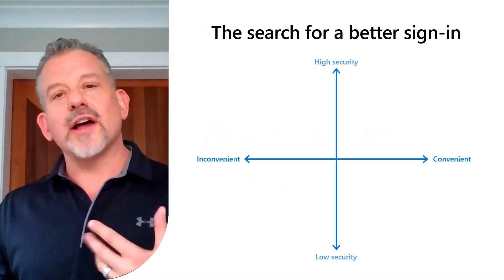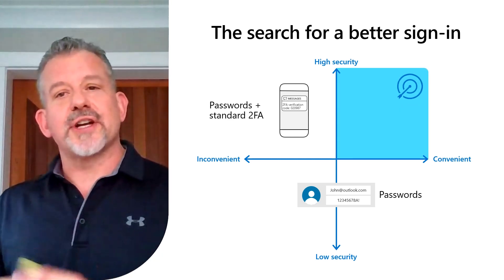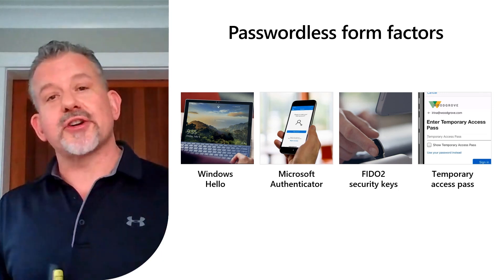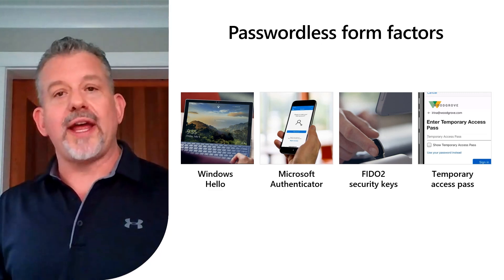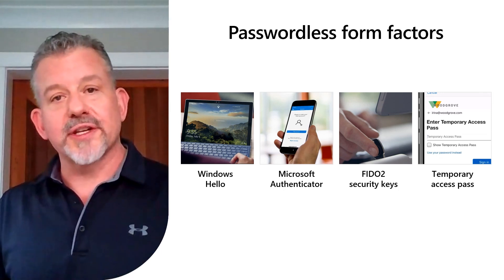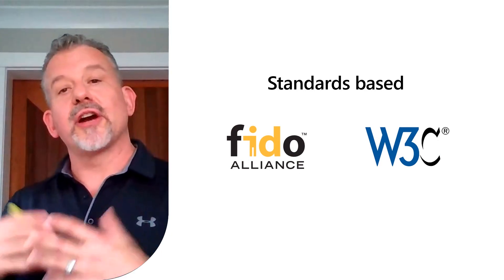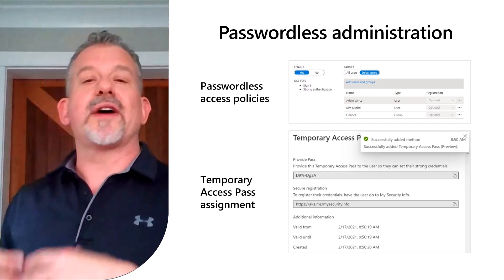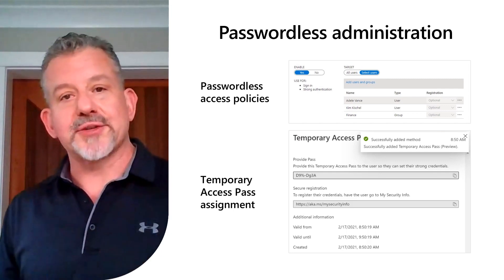Microsoft Entra passwordless Strategy and Benefits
Alex Simons, CVP of Identity Program Management, Microsoft, provides a brief overview of how to go passwordless using Microsoft Entra ID and the benefits of this approach, including Microsoft's strategy for getting to a passwordless world.

Learn more about Microsoft solutions for passwordless: aka.ms/gopasswordless